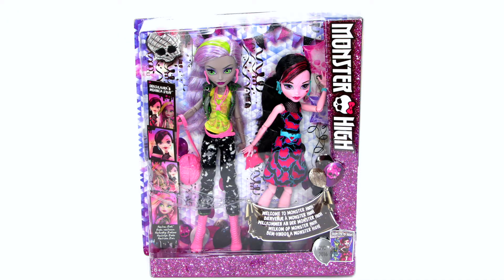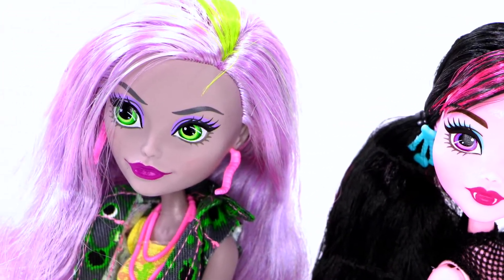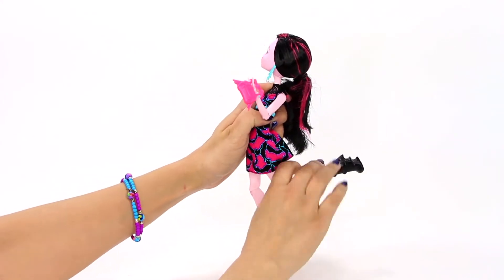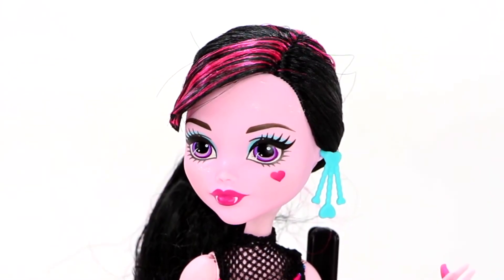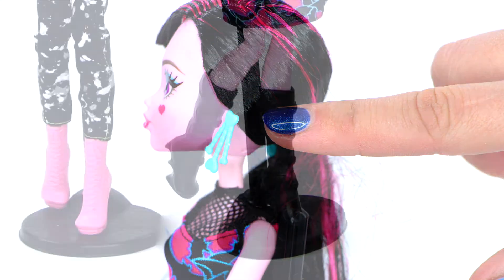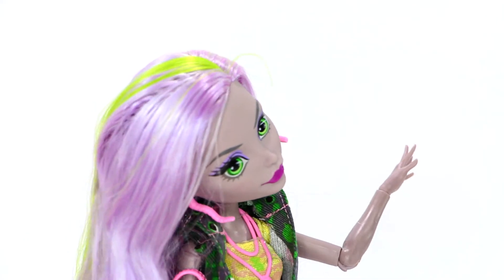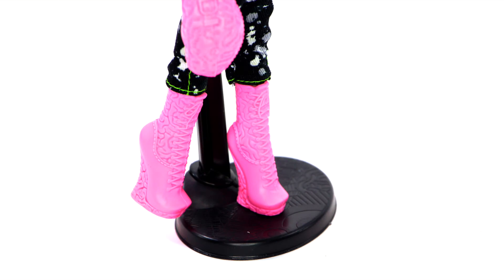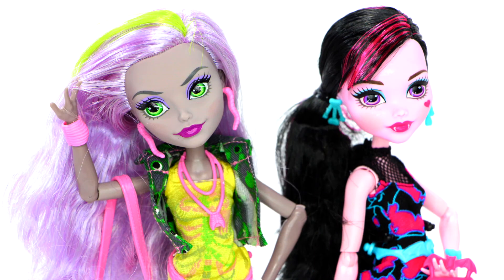Monstrous Rivals Moanica D'Kay and Draculaura 2Pk | Welcome to Monster High Dolls V6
Fangtastic Monster High 2 PK Doll Set!  Moanica D'Kay and Draculaura Review from the Welcome to Monster High Collection.

Welcome to a swirly world of fabulous toys. This channel is bursting with happy, fun, positive, kid-friendly videos and was inspired by so many amazing toys like Shopkins, My Little Pony, Calico Critters, Disney Princesses, Disney Toys, Playmobil, L.O.L. Surprises, Num Noms, Twozies, Legos and much much more. We also play some of the most awesome video games out there. For more Swirly Pops fun check out Swirly Pops Blog, Instagram, Twitter, and Facebook.

MUSIC

Soho by Riot